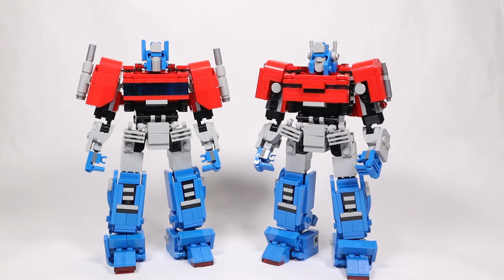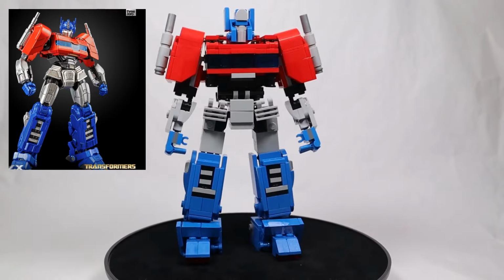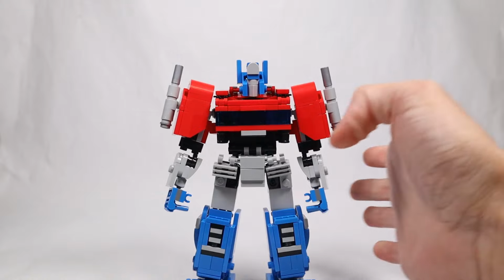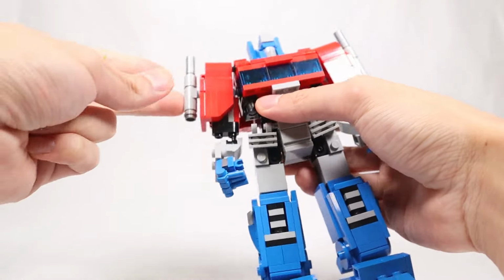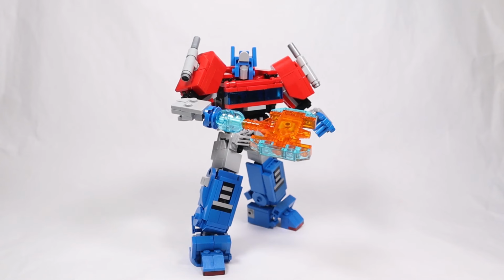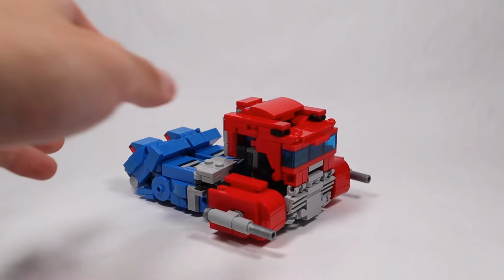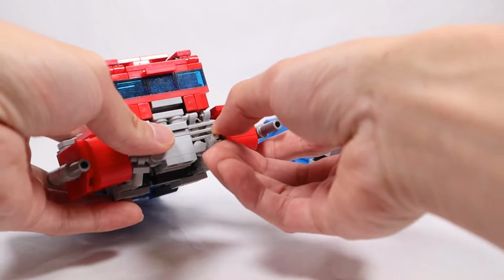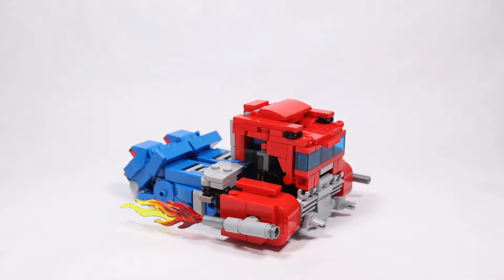Lego Transformers ONE: Optimus Prime (Final form)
"Arise Optimus Prime"

0:00 Intro
0:39 Robot mode
2:27 Truck mode